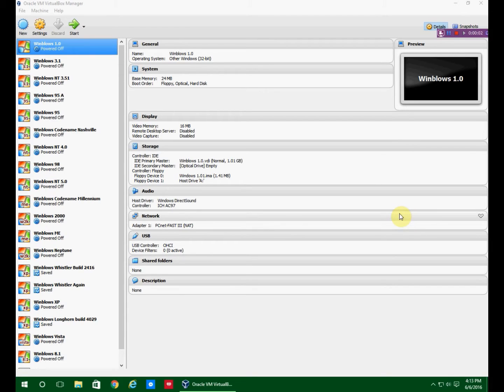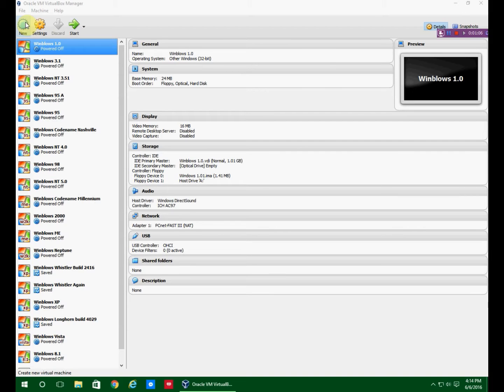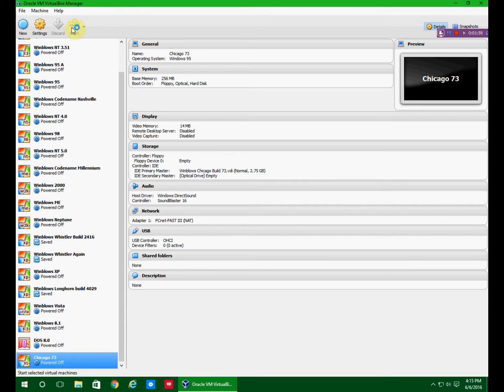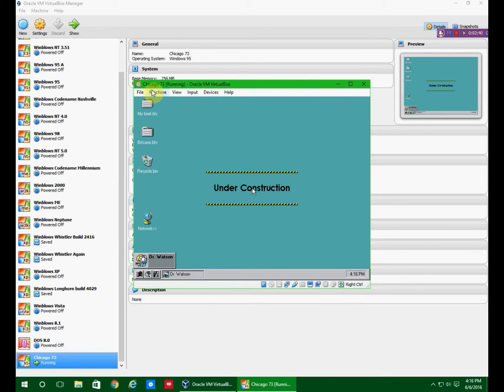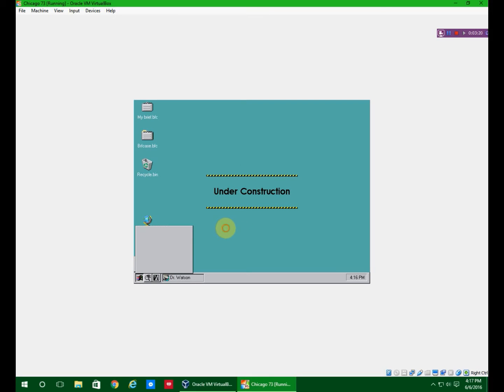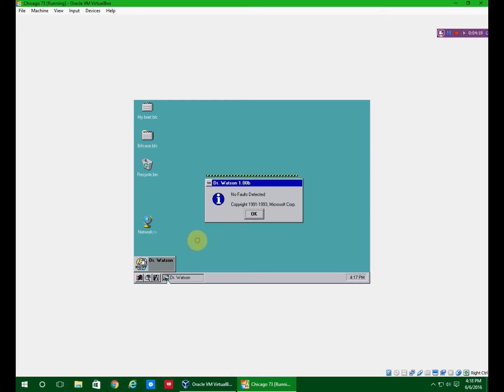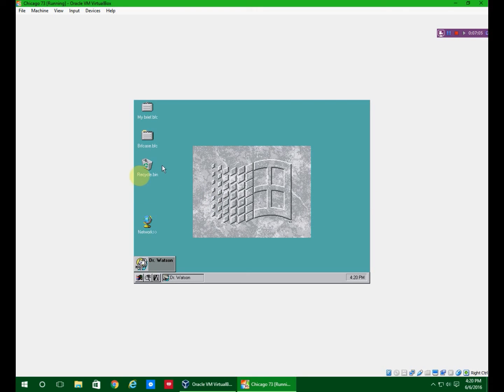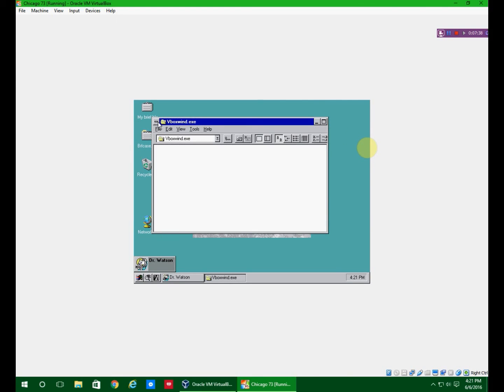How to Install Windows Chicago Build 73 in Virtualbox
This is a pretty easy tutorial, but can run into some issues. Remember that I read every comment and I will answer most of them :)

Downloads:

I really really appreciate all the support on my channel! 80 subs is amazing and I hope this channel will keep growing :D